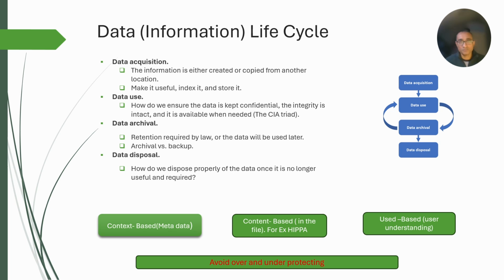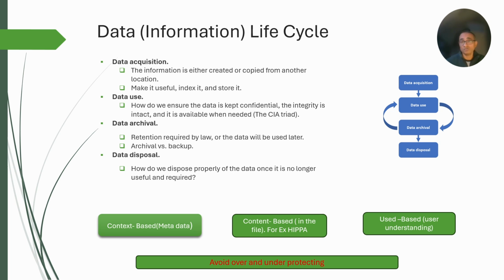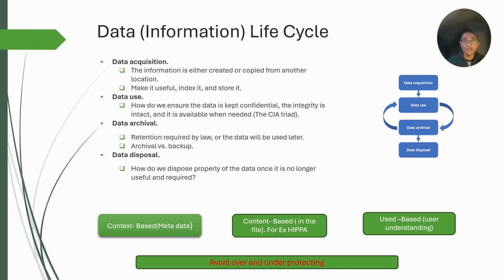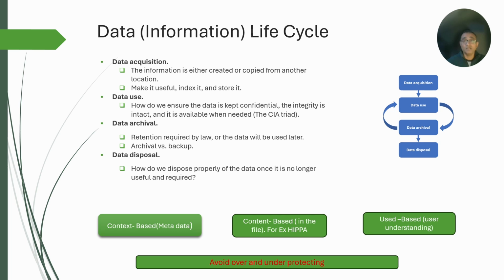AS_Video_3_Data and Information Life Cycle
The data and information life cycle describes stages from creation to disposal that ensure asset security. It begins with creation or capture, followed by classification to determine sensitivity and control requirements. Storage involves secure repositories with encryption and access controls. Use covers authorized processing, transmission, and handling while maintaining confidentiality and integrity. Sharing and disclosure require policy-based permissions and monitoring. Retention enforces legal and business retention schedules; periodic review assesses continued need. Archival moves inactive but important data to protected long-term storage. Finally, disposal or destruction ensures irreversible removal. Effective lifecycle management reduces risk, supports compliance, and protects organizational assets